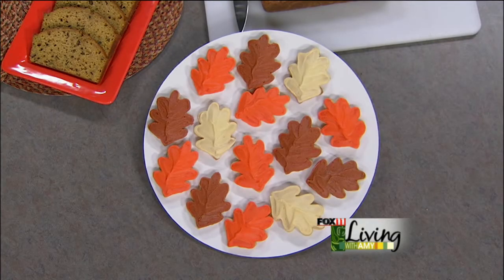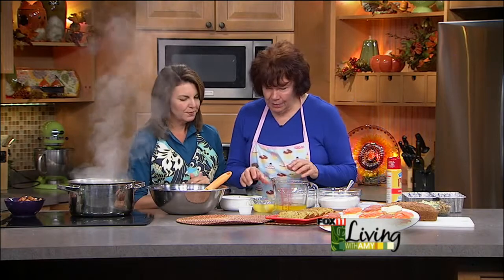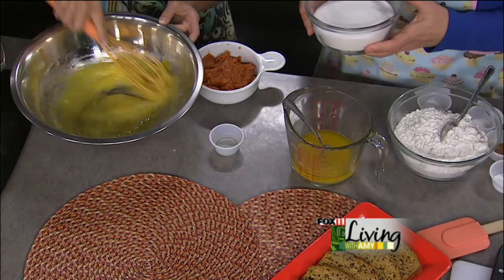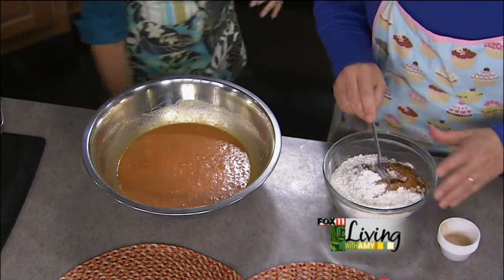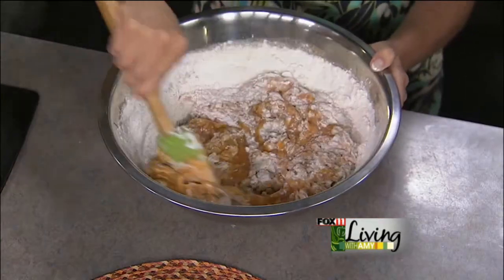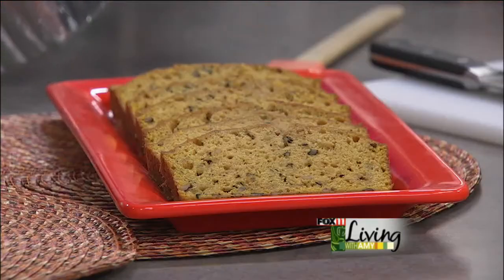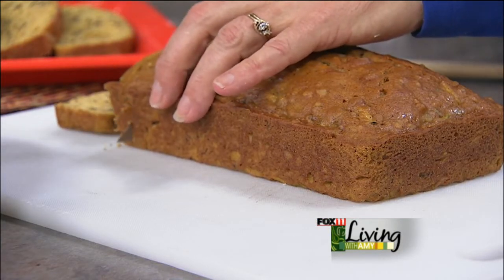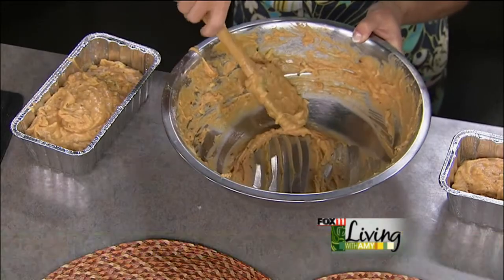Pumpkin Zuchini Bread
Fox 11 Living With Amy